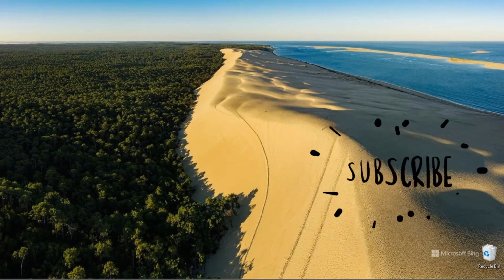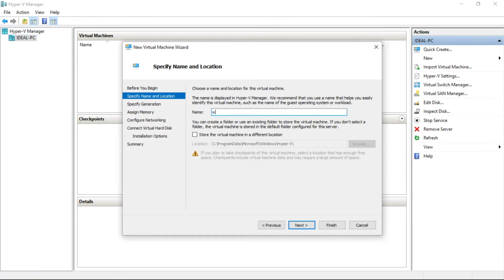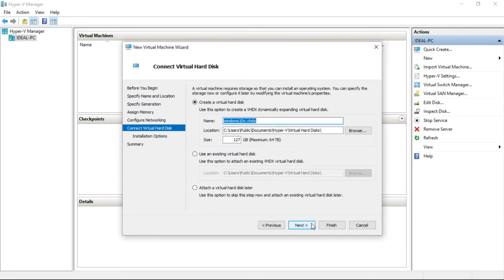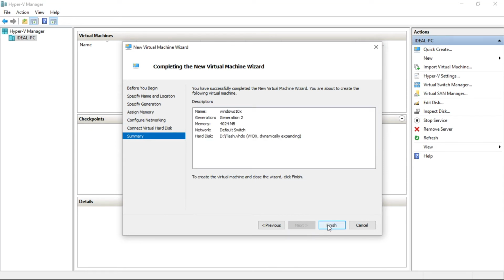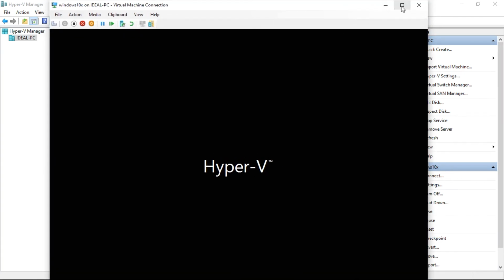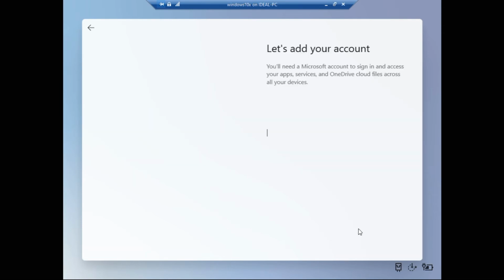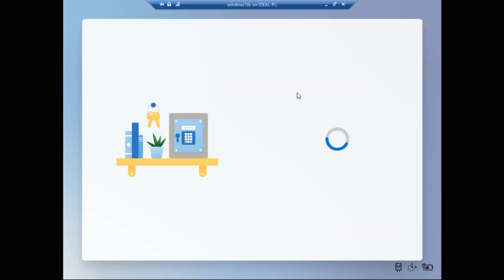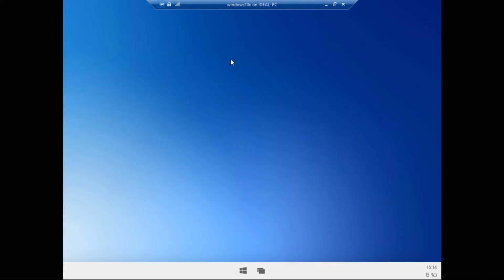Installing Windows 10X using Hyper V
In this video i will show you how to Installing Windows 10X using Hyper V
     Windows 10X is a modern edition of Windows, It’s built on top of Windows Core OS. Fans of Windows 10 will be able to use Windows 10X with practically no learning curve. The navigation and functionality will feel familiar and a Windows 10X PC will feel like a natural member of today’s Windows 10 family. Windows 10X also includes some advancements in the core technology of Windows that optimize it for flexible postures and more mobile use.
 Company Says, Windows 10X is designed for new dual-screen PCs and not as an OS upgrade if you already own a PC. We are also continuously investing in improving the Windows 10 experience on desktops and laptops, while Windows 10X will enable a new class of PCs that will complement and co-exist with today’s Windows 10 PCs.

Main Windows 10X Features
➡A new Start menu
➡A new Action Center
➡The new File Explorer
➡Truly designed for dual-screen PCs